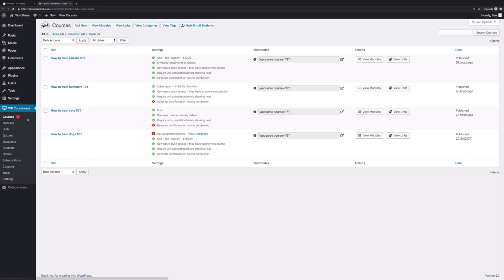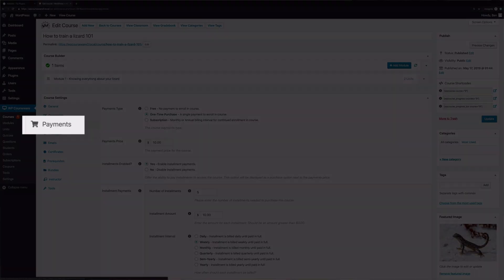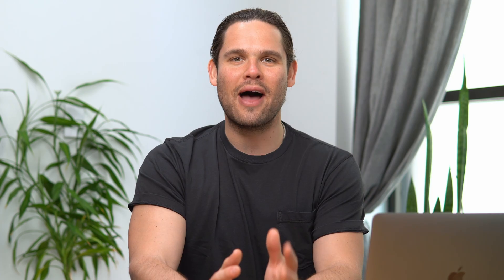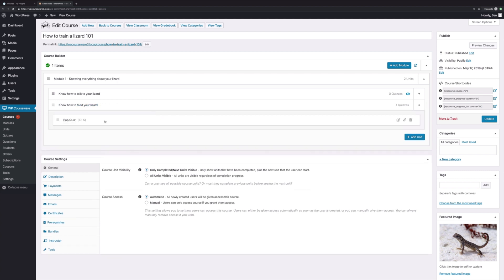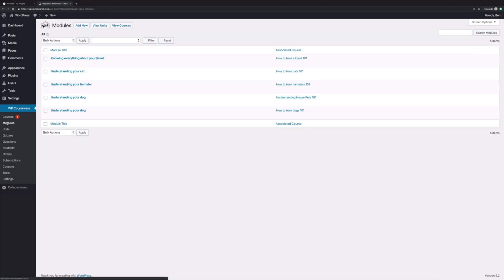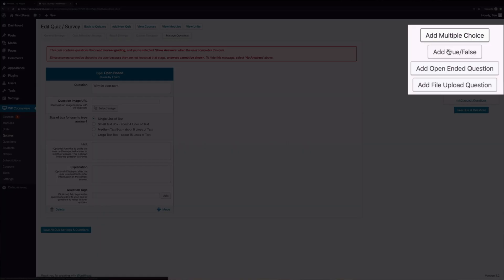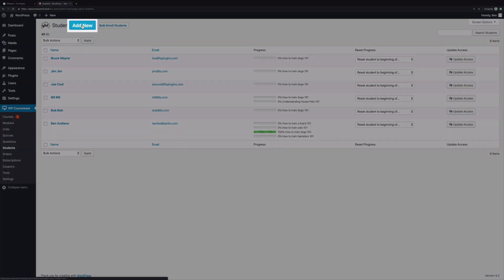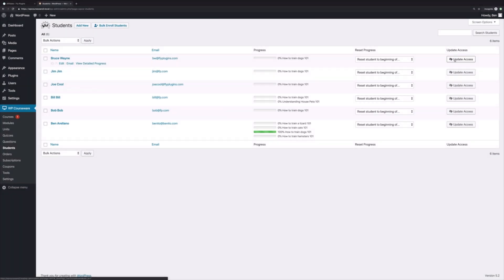Create and Sell Online Courses With WP Courseware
WP Courseware helps anyone with a WordPress website easily create and sell online courses, turning their knowledge into profits.

People take online courses on just about anything, from marketing strategies to how to knit underwear. (“4/5, would wear for special occasion.”)

But most third-party course platforms take a cut of your hard-earned money, despite taking no part in helping you find all those sick memes for your presentation decks.

What if you could easily build and host your course on your own WordPress website without having to share your profits with the course builder?

Meet WP Courseware.